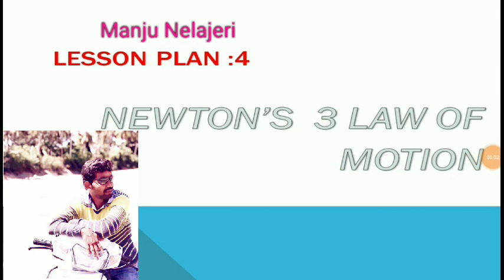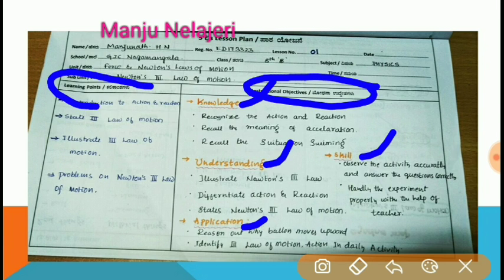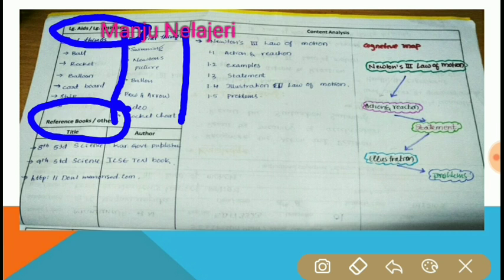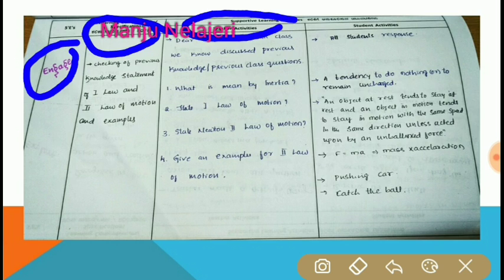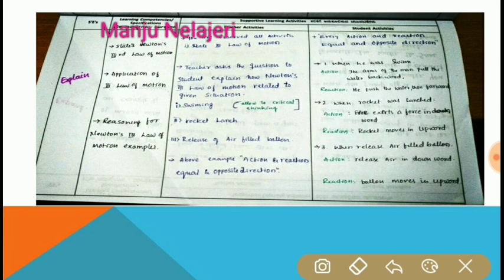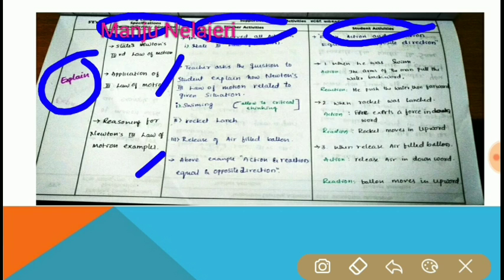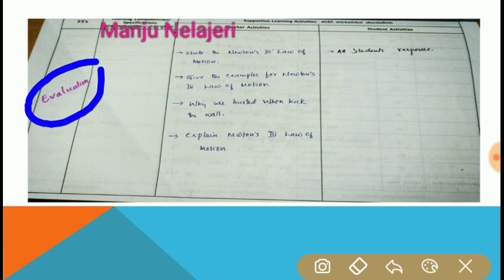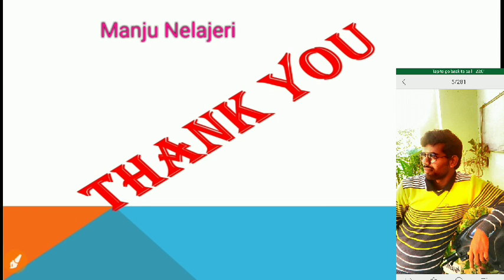Newton's 3rd law of motion 8th std